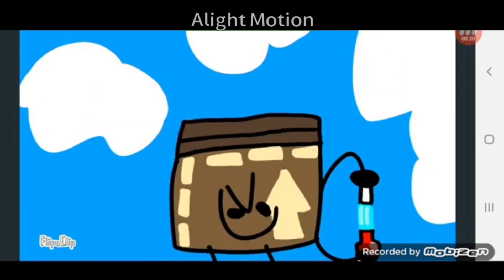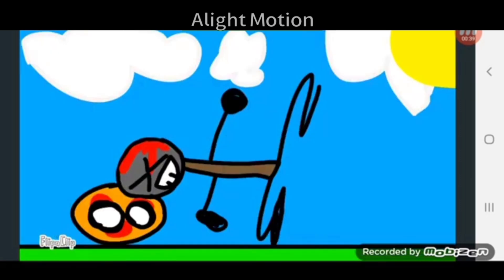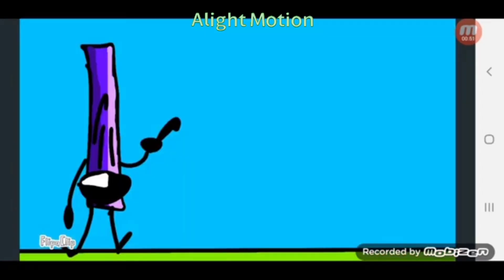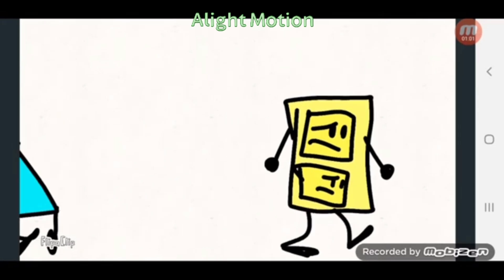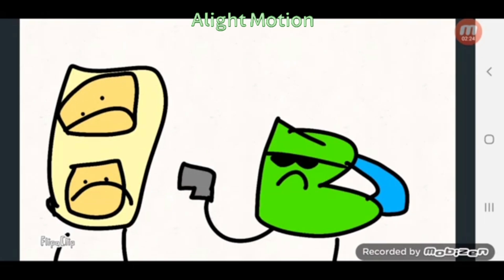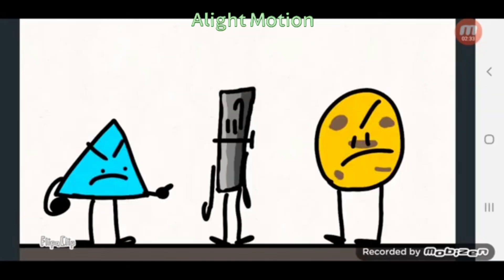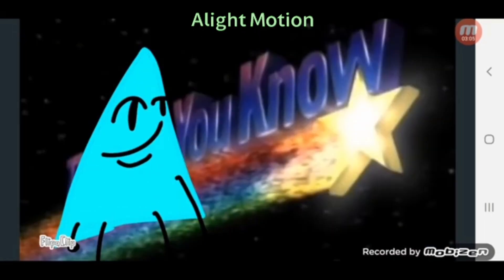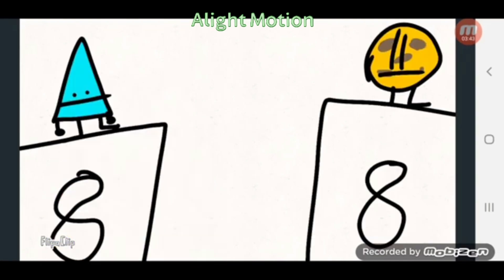Everything Wrong with IC 1 (no sin counter)